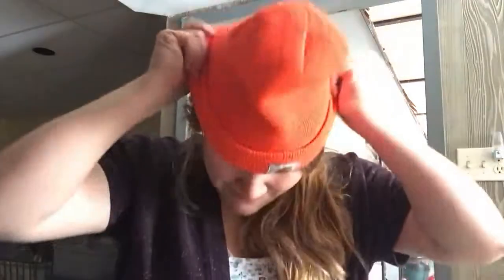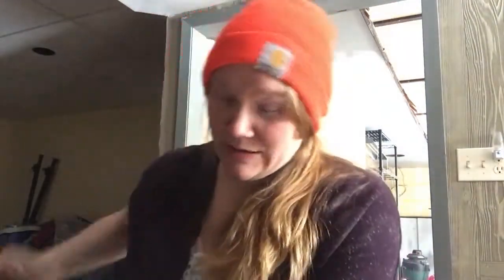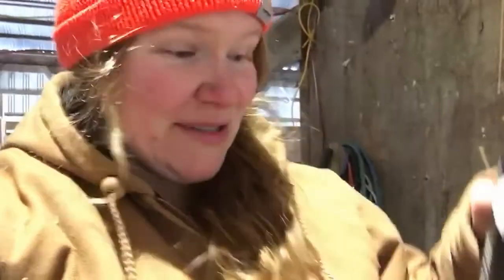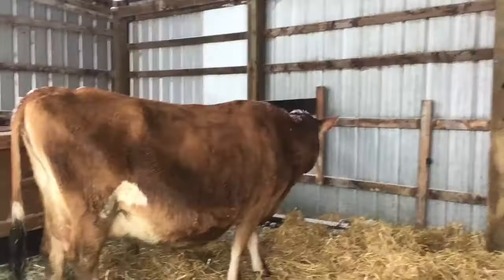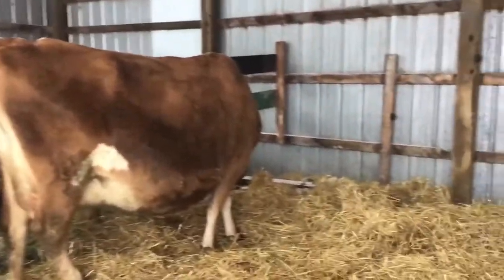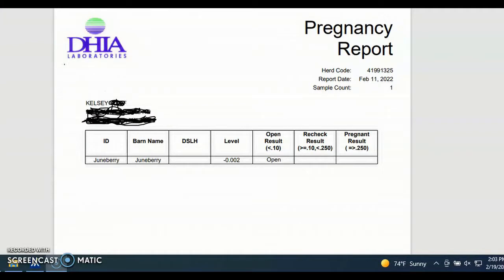Cheap and Easy Cow Pregnancy Check | Milk Pregnancy Test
Need to know if your cow is pregnant? If she is in milk you can do a milk pregnancy test! It costs less than $10 and doesn't involve needles or blood whatsoever. Plus we got our results in just THREE days.